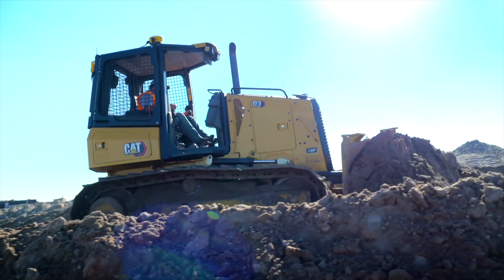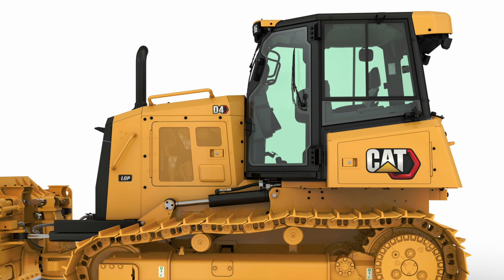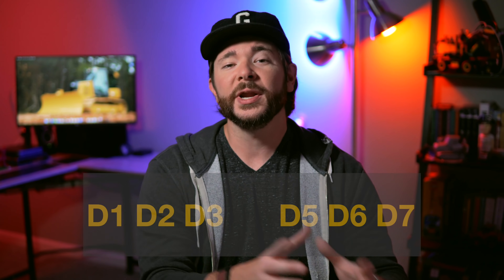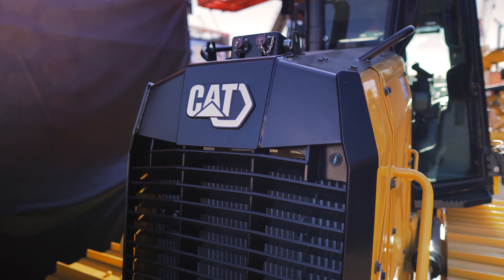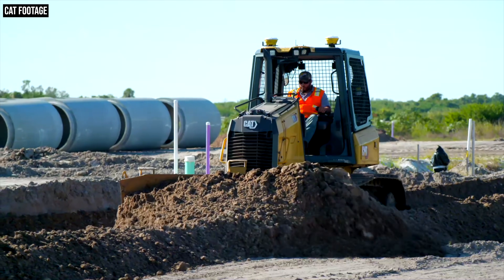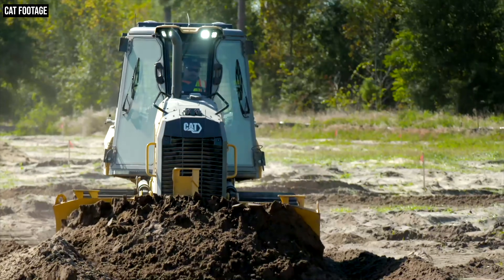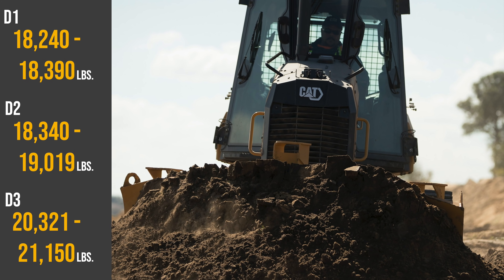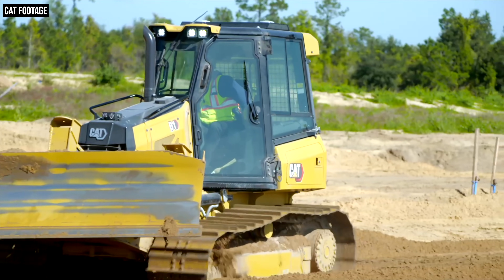Cat's New D1, D2 & D3 Make Up A Revamped Small Dozer Lineup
The Caterpillar small dozer lineup has been rethought. Gone are the D3K2, D4K2 and D5K2 and in their place are the new D1, D2 and D3. We break down the differences between the new machines and their predecessors and discuss Cat's motivation behind the new model names.